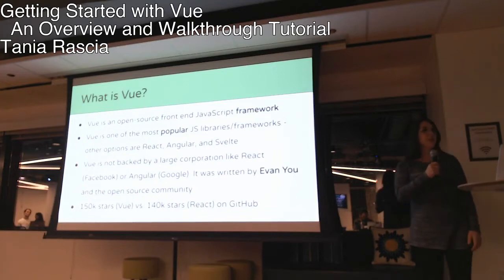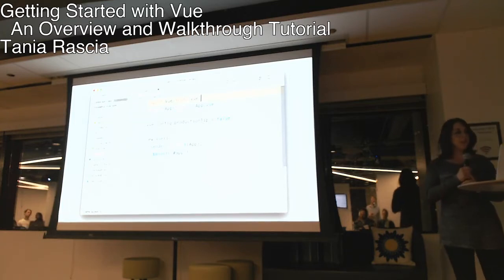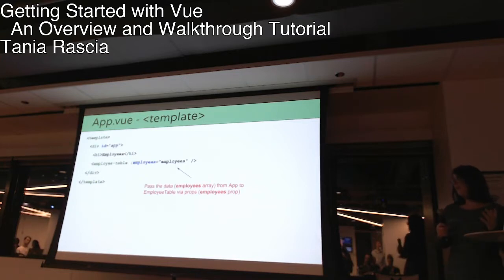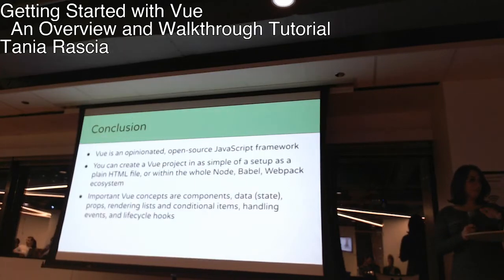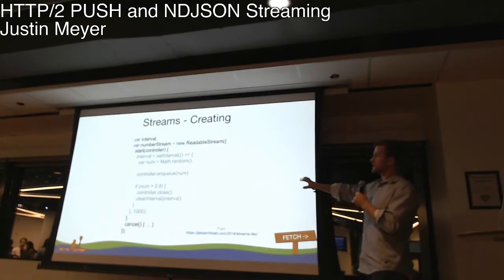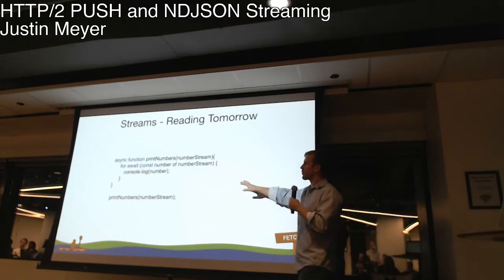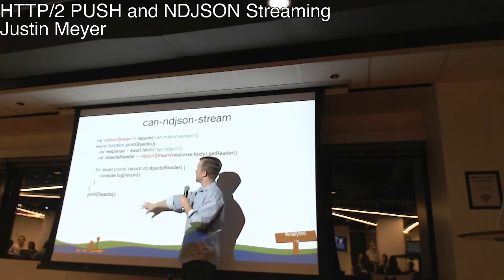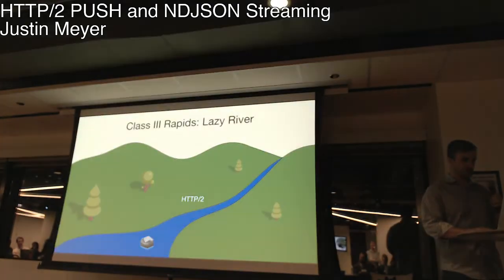Getting Started With VueJS; HTTP/2 PUSH and NDJSON Streaming - Chicago Javascript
TALK 1
Title: Getting Started with Vue - An Overview and Walkthrough Tutorial

Description: A straightforward and concise introduction for those who'd like to learn Vue.js, along the lines of this article

It would go over setting up Vue, the anatomy of a Vue file, and how to work with data, methods and events in vue. It's meant to be an introduction for people who have only ever used vanilla JS or jQuery and need to see something small being built to get an idea of how Vue.js works.

Bio: I'm a former chef who changed careers into web development in 2015. I've worked as a designer/developer, backend PHP developer, and currently as a front end developer working primarily with React. I also write guides and tutorials on web development on my own site and others such as DigitalOcean, Envato Tuts+, etc.

TALK 2

Title: HTTP/2 PUSH and NDJSON Streaming

Description: We’re at the dawn of a new golden age of web development, with technologies like streams, fetch, HTTP/2 Push, and NDJSON waiting to be used to make web experiences better. I'll cover the basics of these techniques.

Learn how HTTP/2 PUSH works and Streaming with fetch.

Speaker: Justin Meyer is a contributor to CanJS (a web app framework), StealJS (a module loader) and DoneJS (a kitchen sink). He's also the CEO of Bitovi (a web consultancy). As a writer of autobiographical blurbs, he knows to use his two children, love of history books, and hobbies like running to make him appear more human. But is he really ...